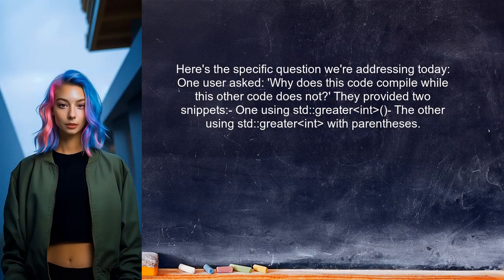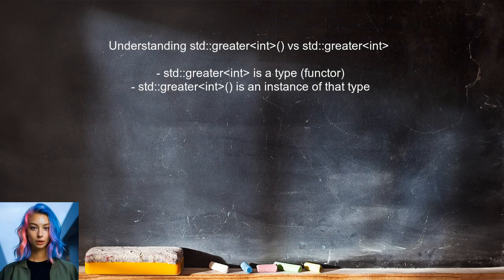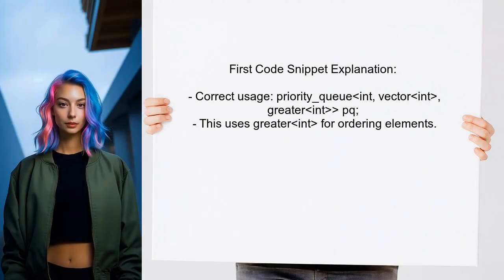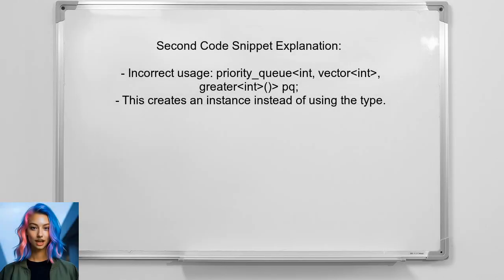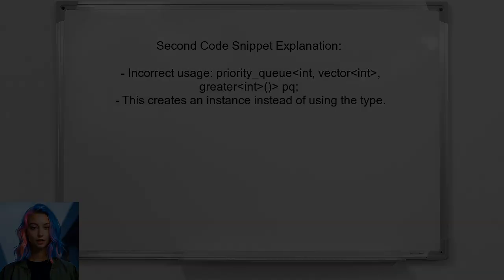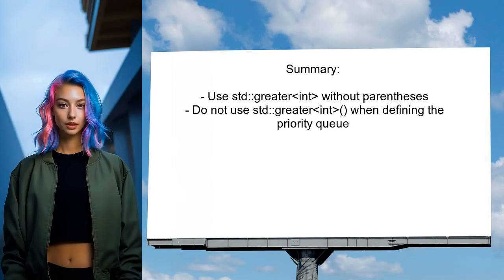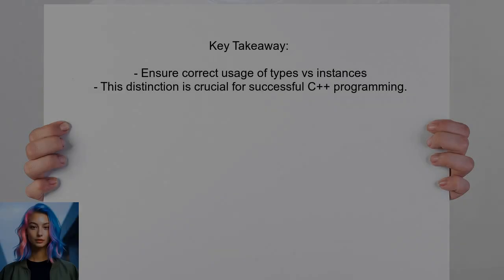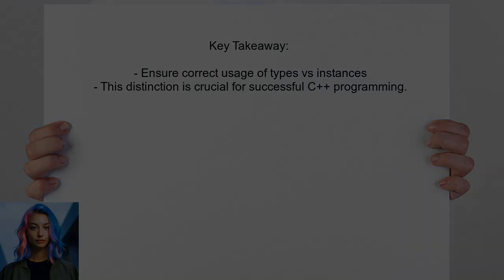Understanding std::greaterint() vs std::greaterint: Key Differences Explained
In this video, we delve into the nuances of C++'s `std::greaterint()` and `std::greaterint`, two seemingly similar constructs that serve different purposes in the realm of comparisons. Whether you're a beginner looking to grasp the fundamentals or an experienced programmer seeking clarity on these subtle distinctions, we've got you covered. Join us as we break down their key differences, usage scenarios, and best practices to enhance your coding skills and understanding of the C++ Standard Library.

Today's Topic: Understanding std::greaterint() vs std::greaterint: Key Differences Explained

Related to: std::greaterint, greaterint, c++std::greater, c++comparisonfunctions, c++keydifferences, c++programming, c++tutorials, c++standardlibrary, c++functionobjects, c++templates, c++coding, c++examples, programmingtutorials, softwaredevelopment, codingbestpractices, c++tipsandtricks